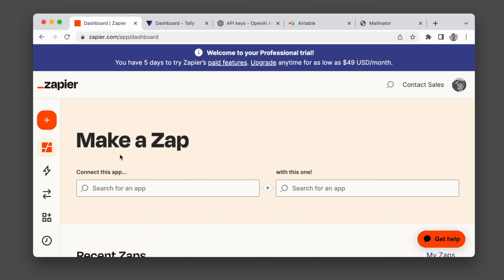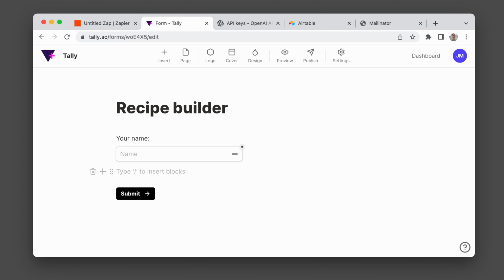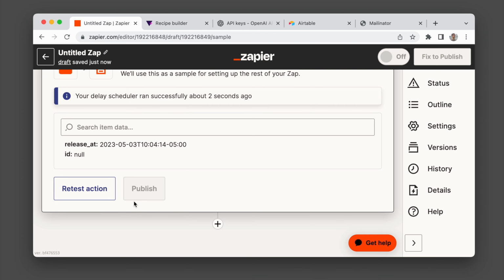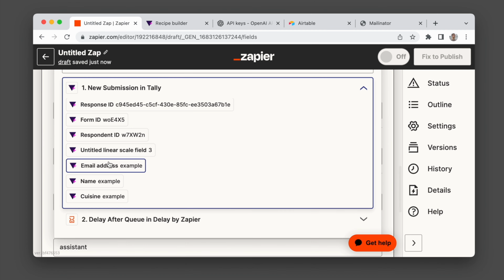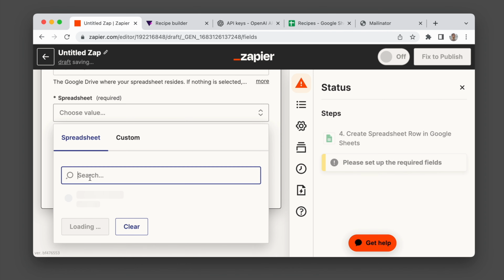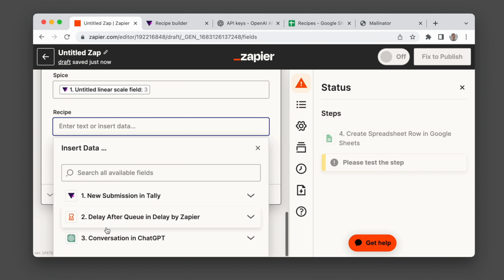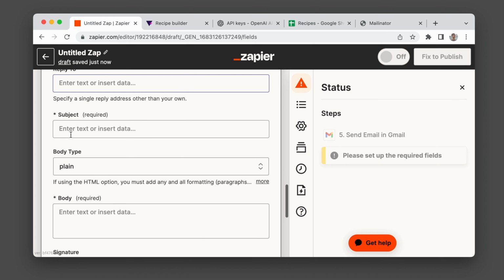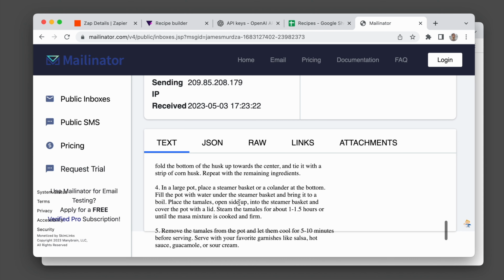AI Recipe Generator with Zapier—Creating an MVP from an idea in minutes